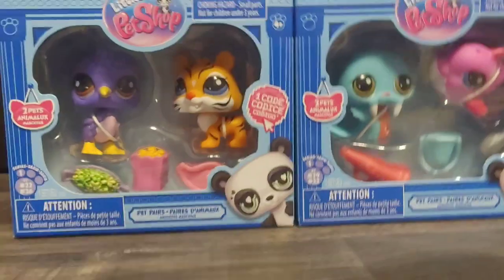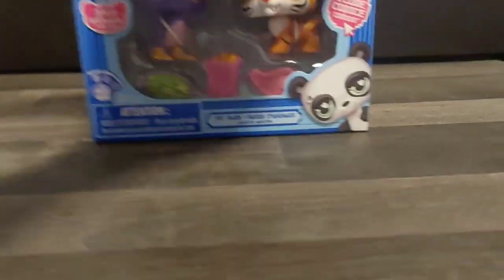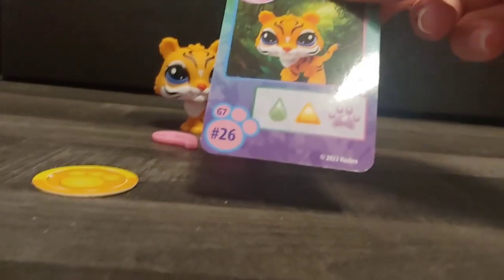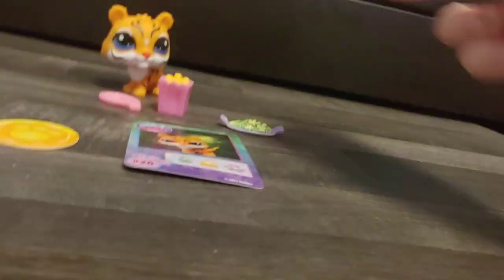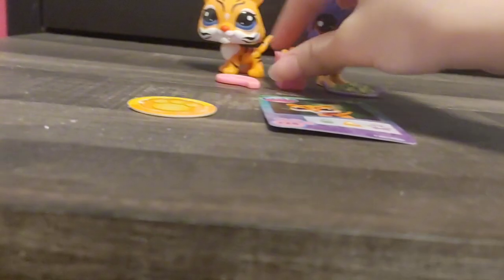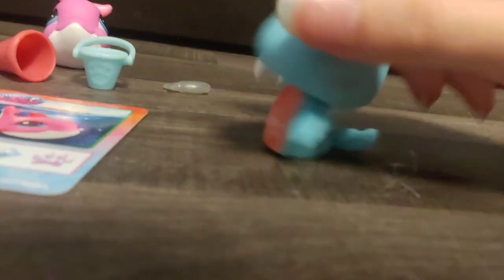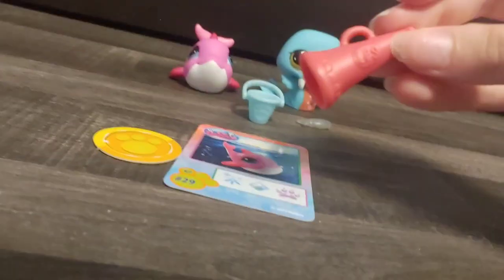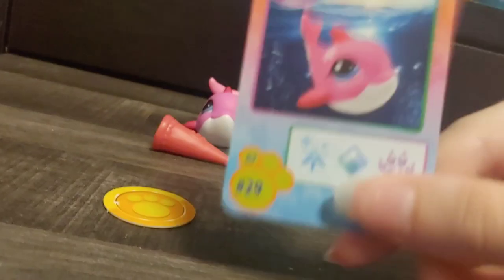lps pet trios unboxing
In today's video I'm unboxing lps pet trios